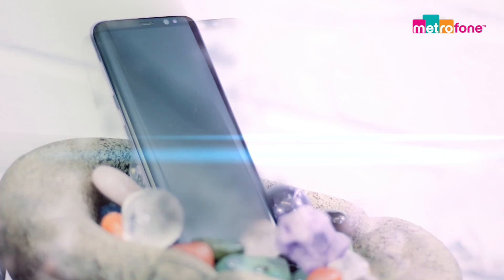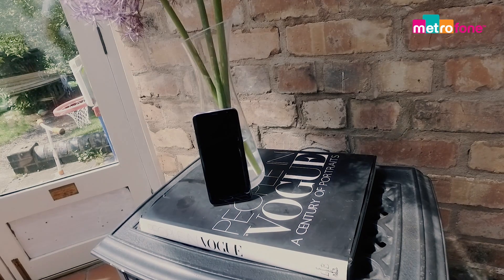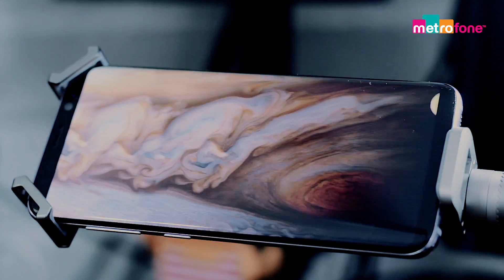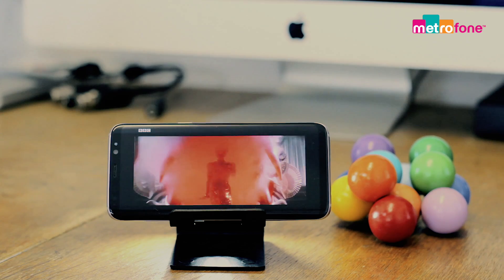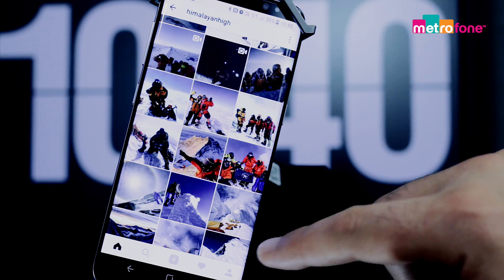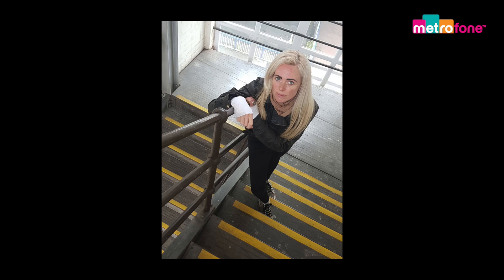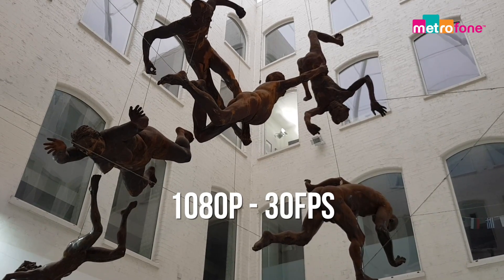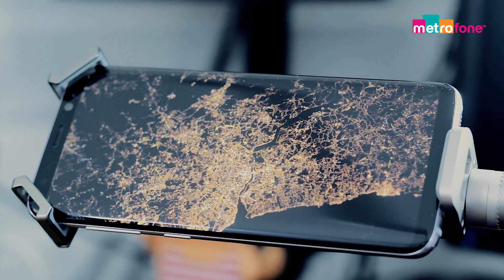Galaxy S8 Review - Sci-Fi Screen!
The infinity display is the S8’s chief feature, and basically, the main reason for getting it! The 5.8 Inch dual curved super AMOLED panel of 2960x1440 pixel resolution is amazing, beautiful - mesmerising even. Nothing on the market rivals the QHD on offer here. It’s legibility in sunlight is class setting as is it’s 18:5:9 aspect ratio with HDR10 compliance. The colourspace is rich, saturated and punchy.

Side sync can be installed to connect to a mac or PC, this will allow for easy file transfer and also the ability to control your phone from your desktop.

The S8 sports 3000MAH battery delivering an Endurance rating of 84hours. I think that quite good as it delivers 24hours of talkatime, 10 hours of web browsing and 14.5 hours of video playback. Across the board it delivers 4 hours more life than the S7 - and thats with the massive screen improvements. The fast charger will rejuvenate your S8 in just under 2 hours…which is quite a long time… but the battery is a solid performer with loads of power modes to optimise it’s life.

The S8 runs it’s version of Android 7 Nougat. It’s highly customisable with lots of little features to keep you occupied. There are plenty of security options. Facial recognition, Iris scanning, fingerprint lock, safe places, PIN, Pattern, Password etc. You can resize windows, crop apps and set them to display the way you like…

The S8 delivers an all-round stand-out performance. It’s the best phone on the market. Nothing compares. It operates seamlessly, you can have tons of stuff open and you would never know. It’s quick, smooth and quiet. I’ll add here that its IP68 certified making it water and dust proof…. Perfect for those more adventurous environments

Unbelievably the S8 doesn’t have stereo speakers - it only has a single one on the bottom of the phone. However I have to say that the sound quality is excellent. It’s loud, clear and detailed. The S8 ships with a high quality pair of AKG headphones which are very nice indeed. Oh and they also connect via a 3.5mm jack!

The 12MP dual pixel camera has an f1.7 aperture, 26mm lens, phase detection autofocus, optical image stabilisation and an LED flash. It’s the same hardware as on the S7 but the processing has been significantly updated. For an in-depth look you can watch our video on the pro camera by seasoned photographer David Rann… In short this camera is excellent - it doesn’t disappoint. There are plenty of modes to choose from and a great level of pro control is offered. All the usual suspects and settings you would find on a dslr. The post production capabilities are strong with colourisation, tonal curves and loads of filters to get that all important Instagram snap. The camera shoots 4:3 natively but you can go 16:9 if you want. The image quality is good with plenty of detail, dynamic range and sharpening. The HDR is ok, but there isn't much difference when enabled.

The selfie camera has been updated to 8MP with loads of shooting options. There are plenty of goodies to play with and you can download a dual camera add-on that allows you to shoot both cameras at the same time…

Videowise the S8 can capture 4K at 30fps, 1080p at 60fps but you are limited to a 10 minute recording time which is not so great. You can shoot 2k, slow motion HD720@260fps and 1080p hyper lapse which is fun. For mobile cinematographers out there FILMIC Pro is available for the S8, but its not as g    ood as the iphone version.. The EIS image stabilisation is better than that on the S7 but a gimbal or tripod is a must if you are trying to capture anything vaguely serious. The 2K and 1080p footage performs best out of all the settings. The quality is detailed, crisp, if not a little noisy in places.

The S8 is packed with loads of features, it’s versatile and runs as smoothly as you could imagine. It’s secure, compact and powerful.

Why not tell us what you think of the S8 in the comments section below, or you can ask us questions and we will do our best to answer them!

The Metrofone Youtube Channel aims to provide a great overview of the latest and best mobile phones, and provide consumers with valuable advice for choosing a phone.